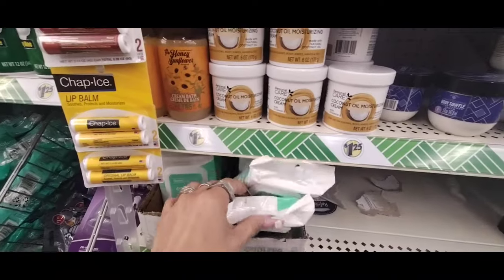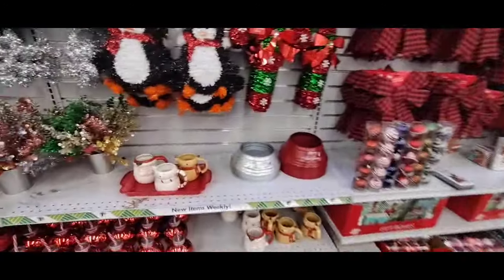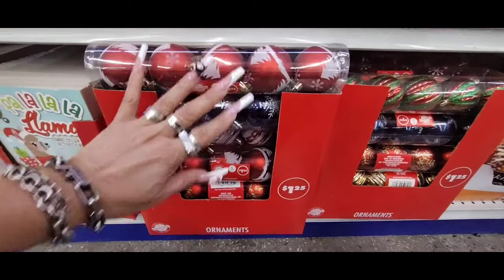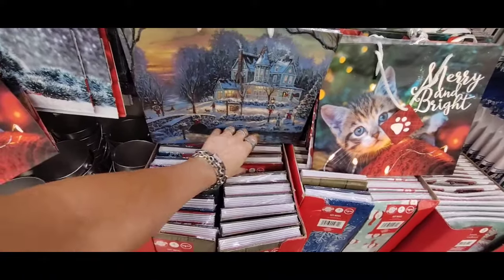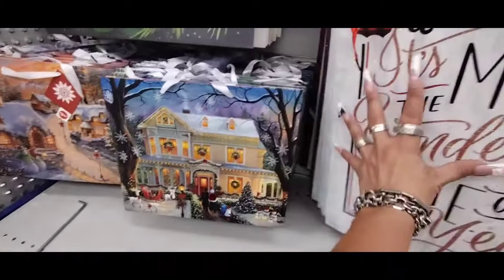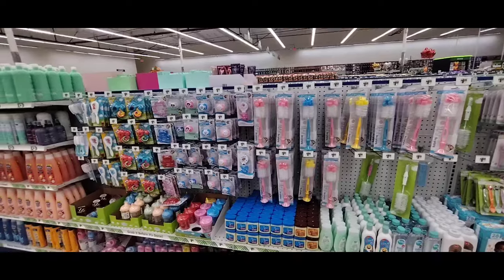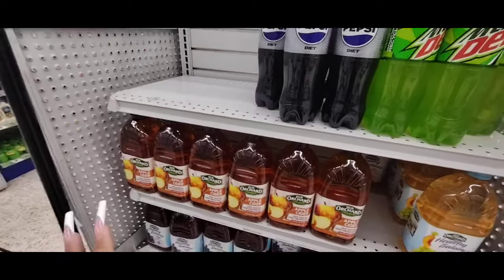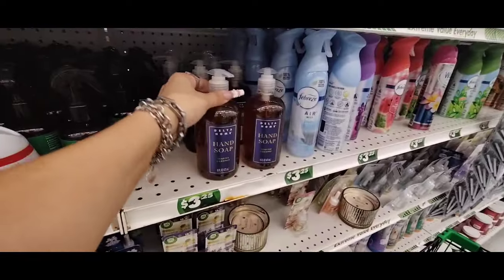😱👑HUGE Dollar Tree Jackpot Shop With Me!! Two Grand Openings!!😉 Christmas Arrivals @DollarTree👑🛒🤭